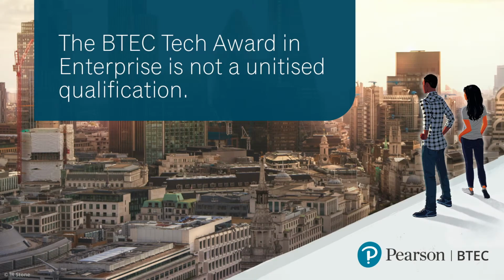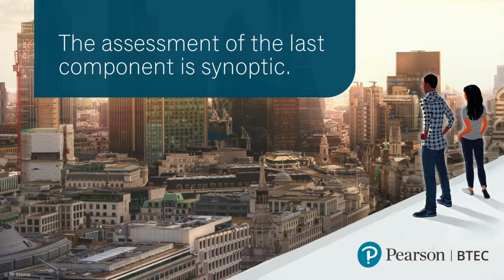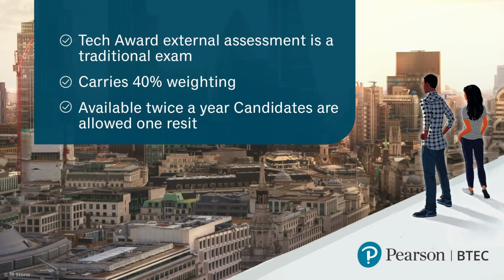Moving from the BTEC First in Business to the BTEC Tech Award in Enterprise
Are you thinking of moving from the BTEC First in Business to the BTEC Tech Award in Enterprise? Colin Leith compares and contrasts content between the two qualifications and explains how you can easily switch to the new Tech Award.